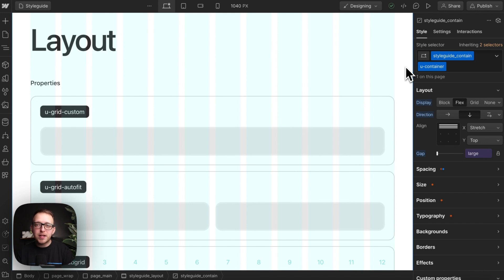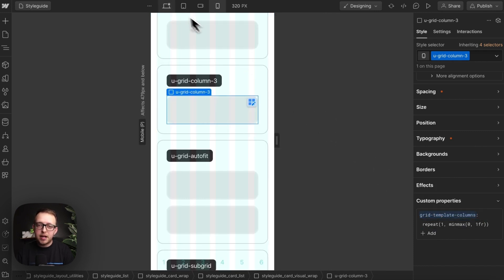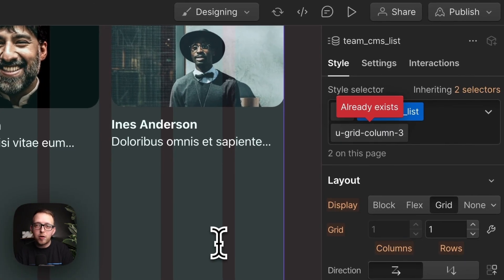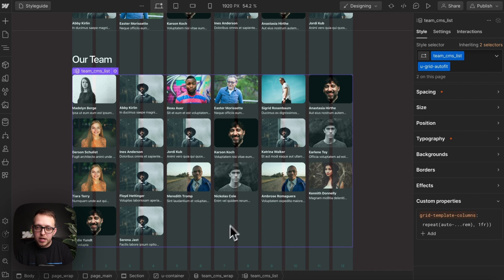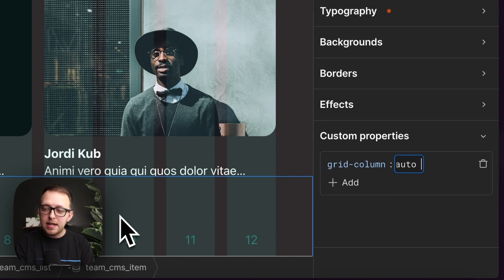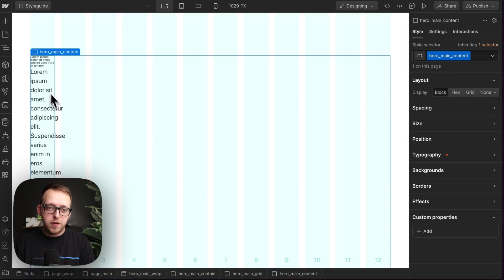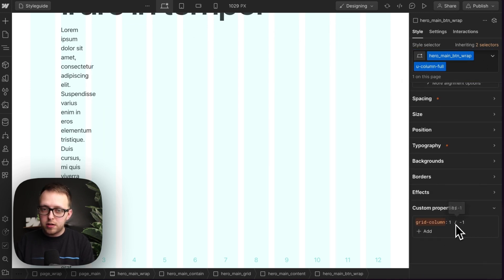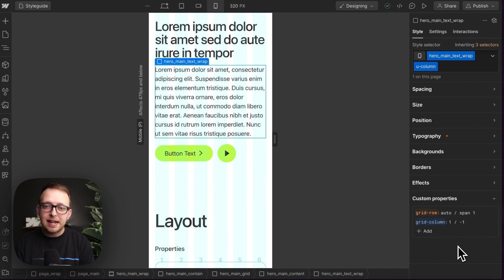Ultimate Guide to Webflow Grids